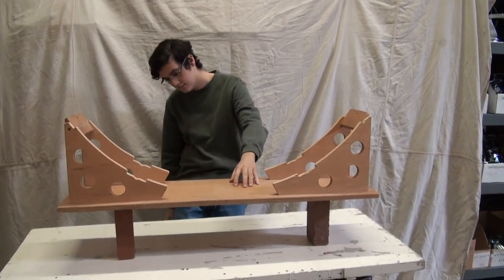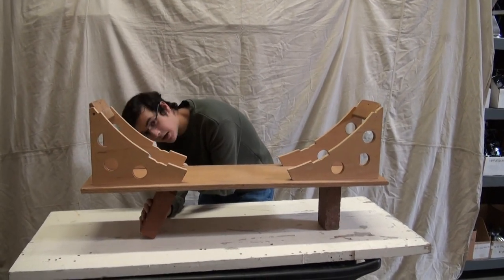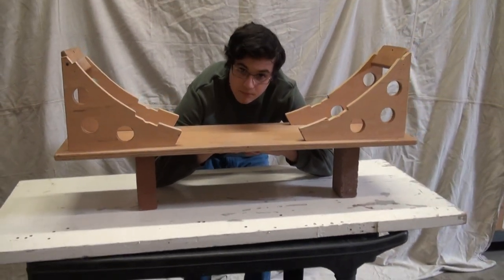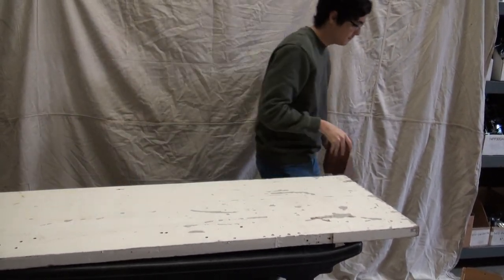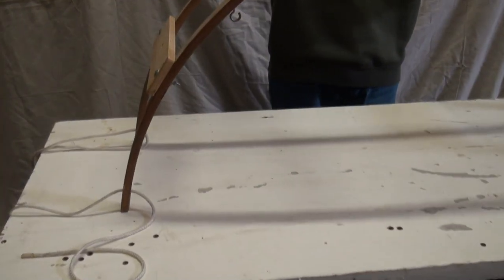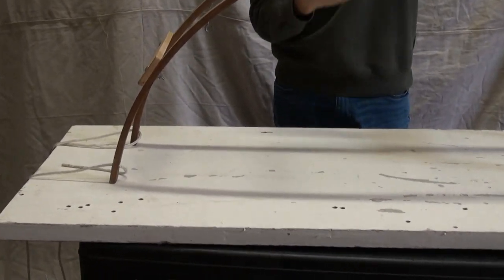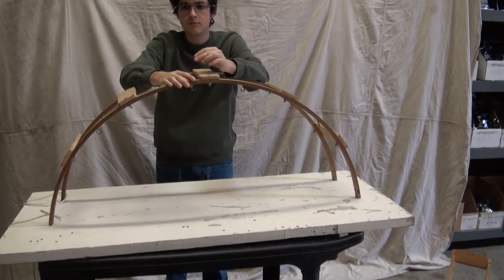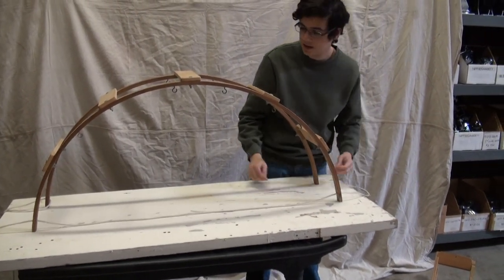how do arch bridges work 1